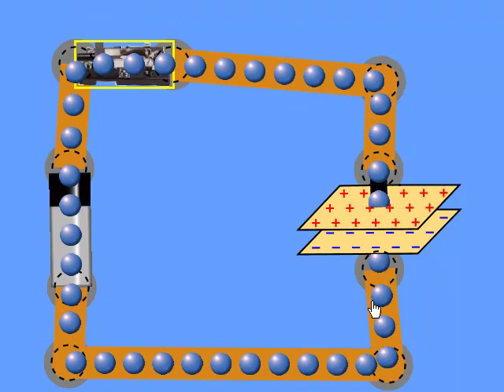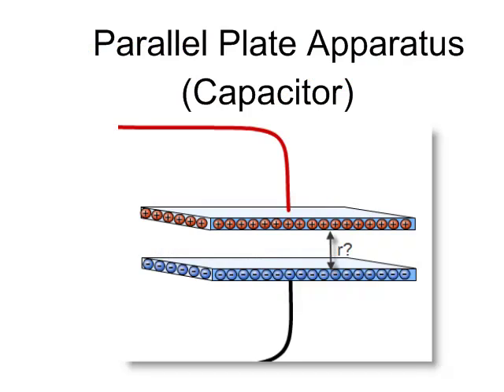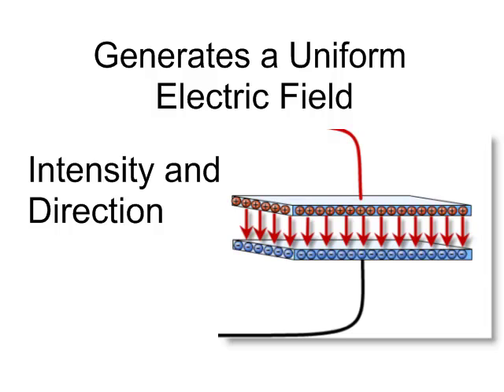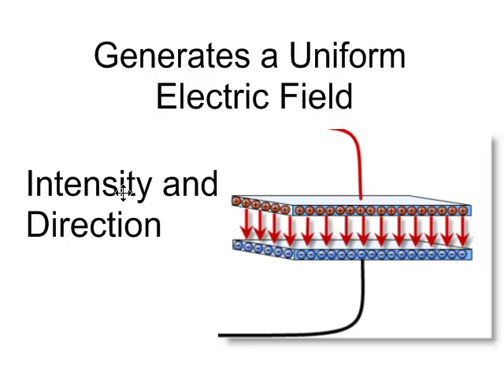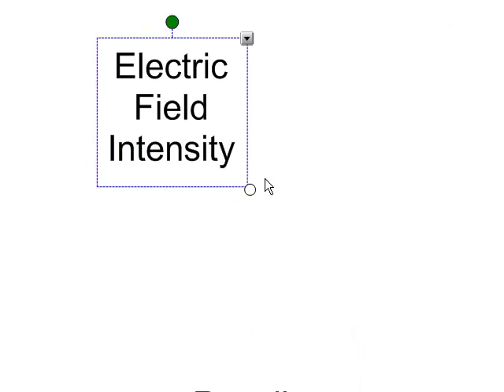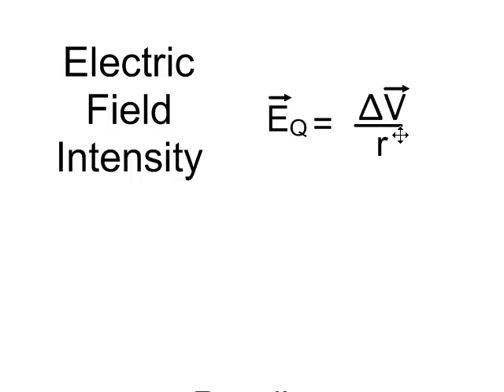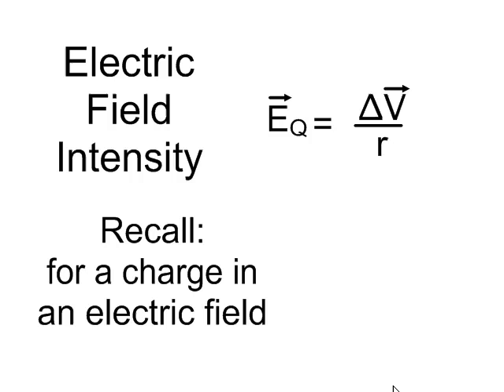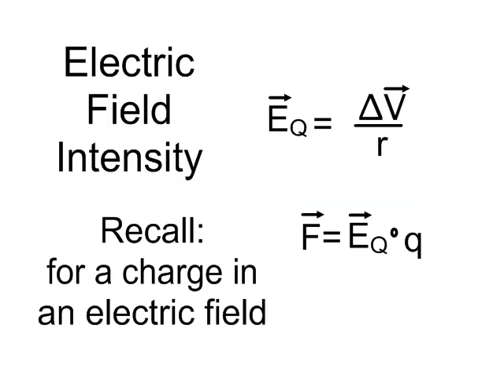Parallel Plate Apparatus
This is an overview of a parallel plate apparatus like the one Millikan used in his famous experiment.